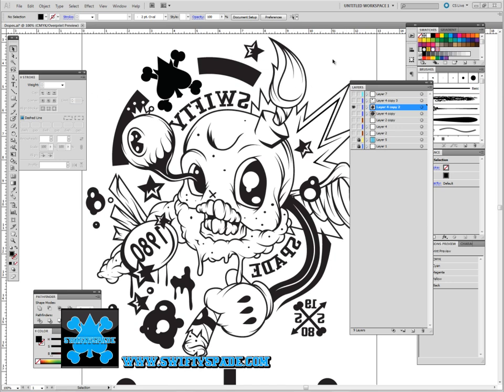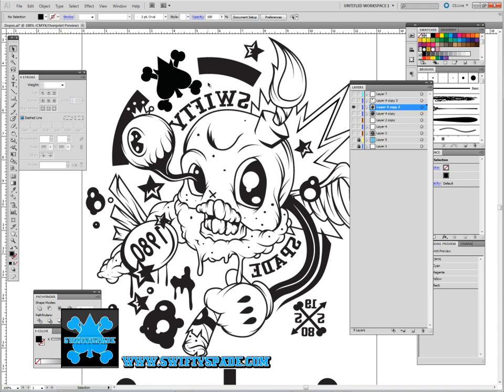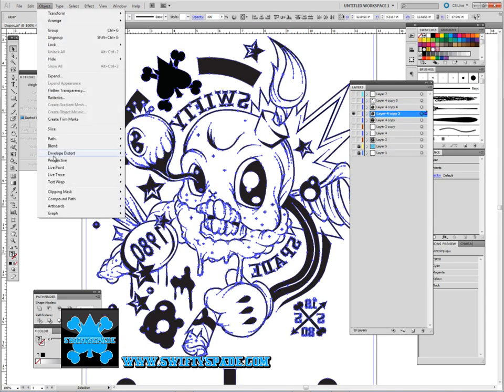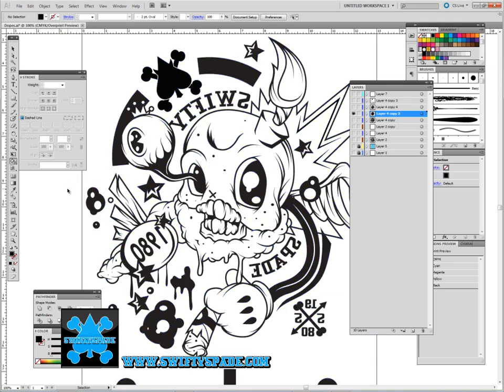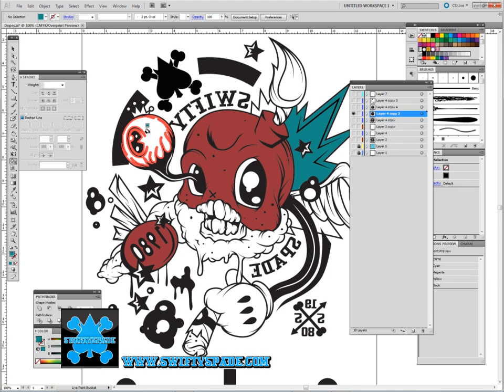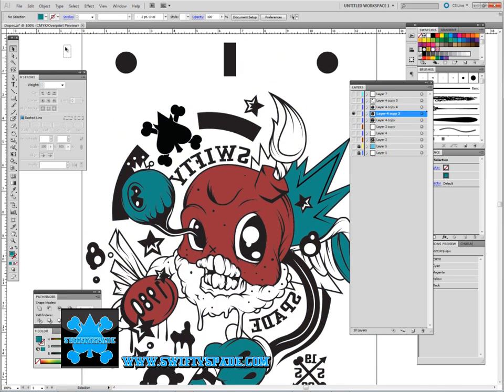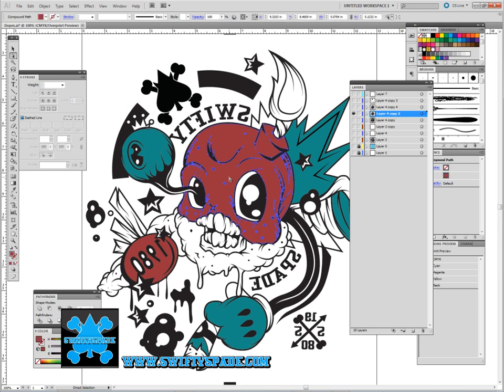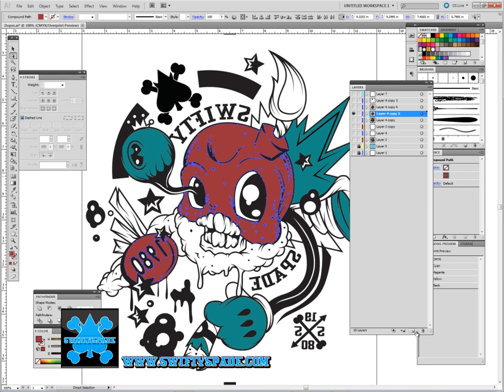Tutorial on How to quickly color and separate colors in Illustrator-Swiftyspade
Here, I show you how to quickly color and separate the colors in Adobe Illustrator. I do this by simply using the live paint option and expand option in Illustrator CS5.